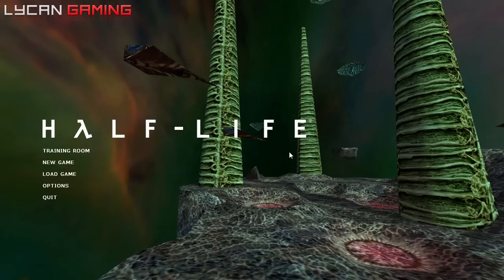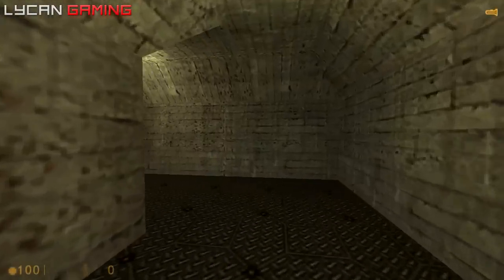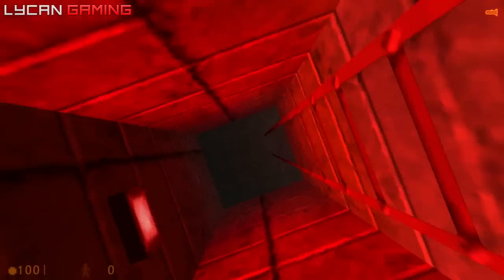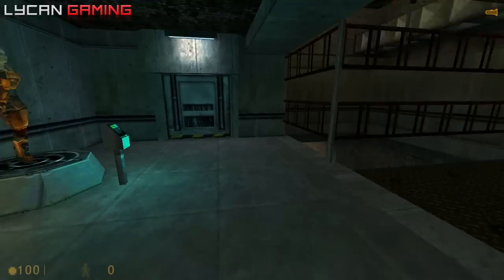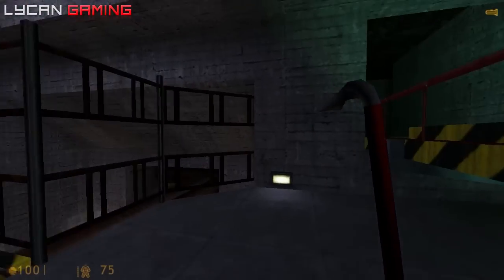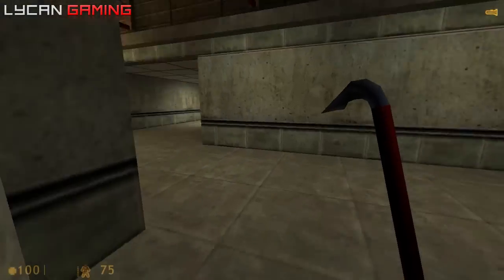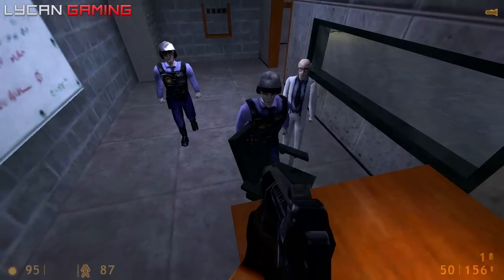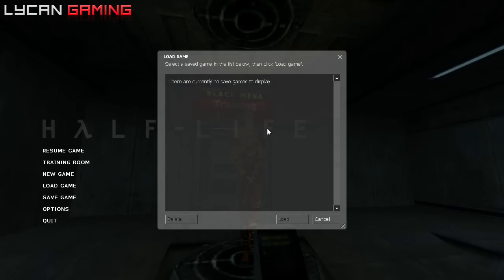Let's Play: Half-Life Source! #1: The Chair of DEATH! (w/ Lycan Soldier)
What's up guys? This is Lycan Soldier!
You're watching my FIRST time playing through the original Half Life!
In Episode 1, I go through the tutorial stages and encounter one of the most horrifying, bloodthirsty chairs in gaming.